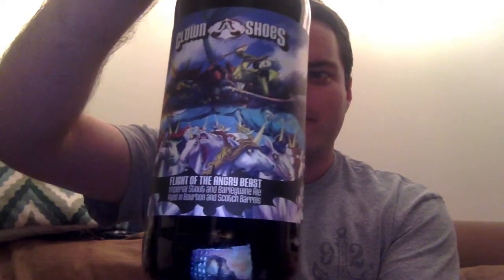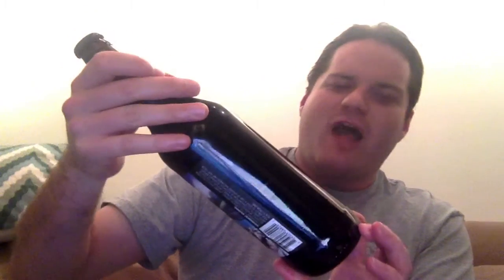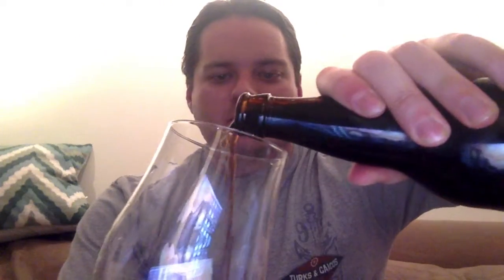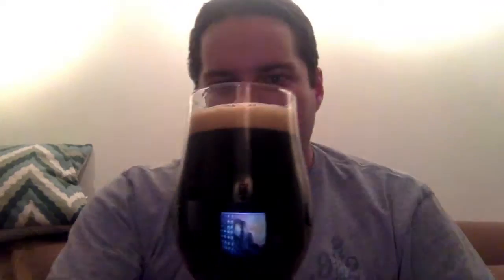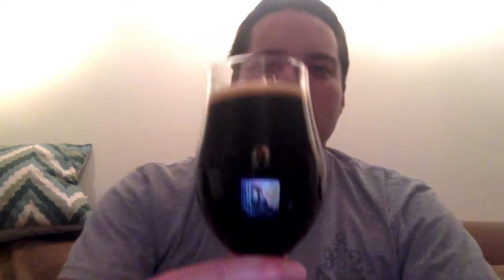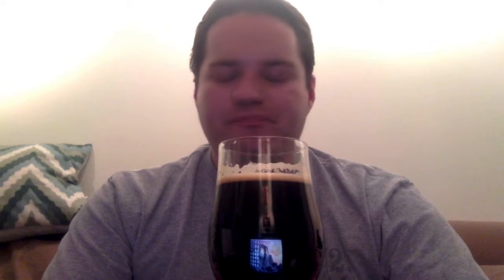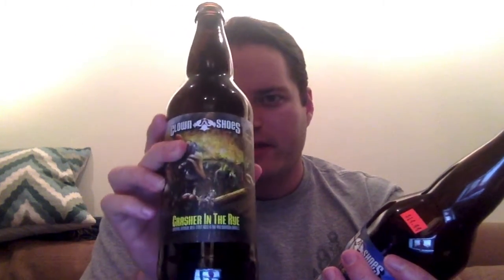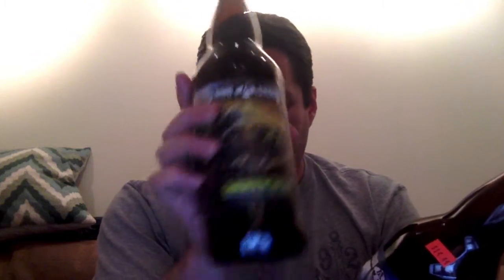Cyclone Beer Review- Flight of the Angry Beast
A very good beer by Clown Shoes!